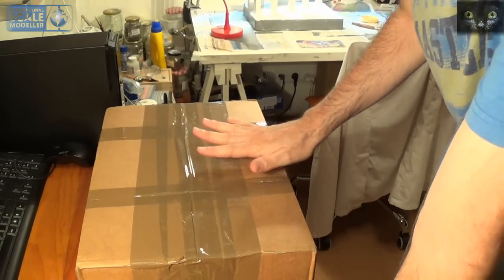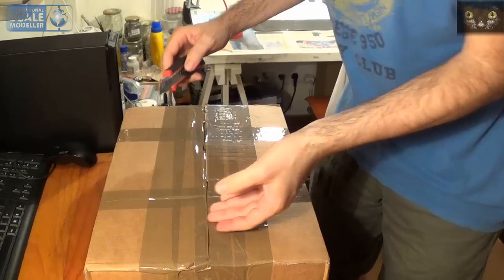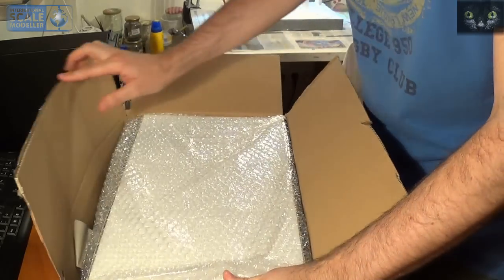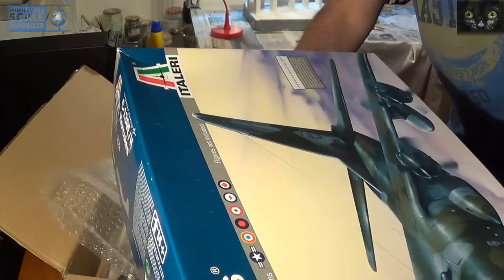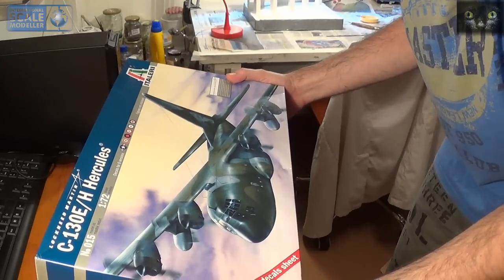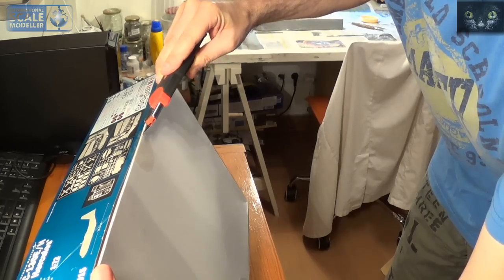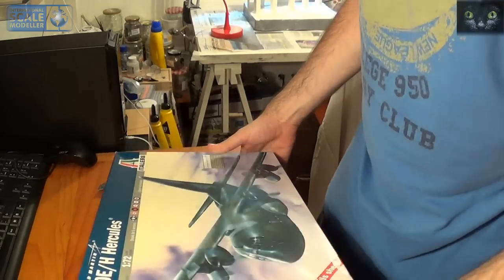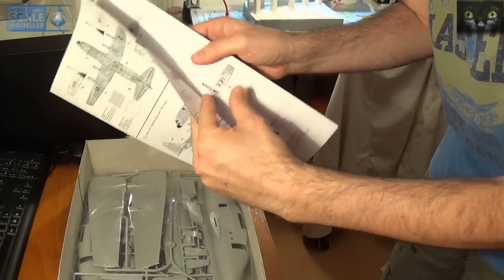A parcel from the UK. "For the love of Freddy" GB Entry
This is my entry in "For the love of Freddy GB" hosted by  International British Modeler